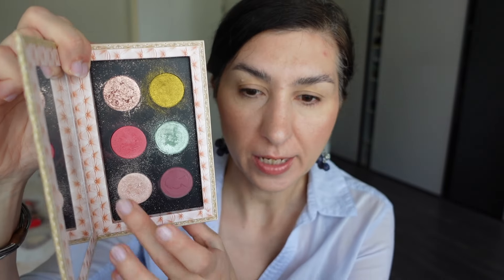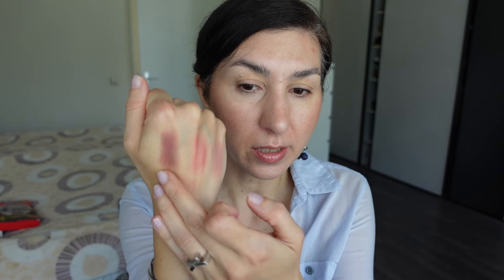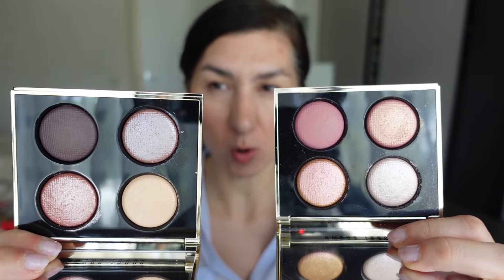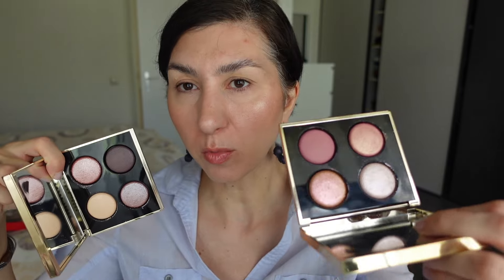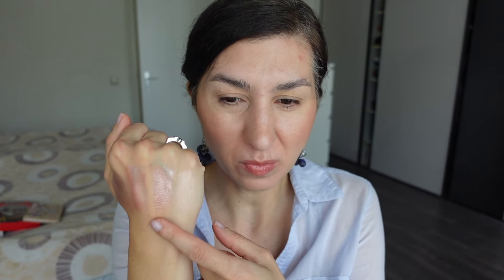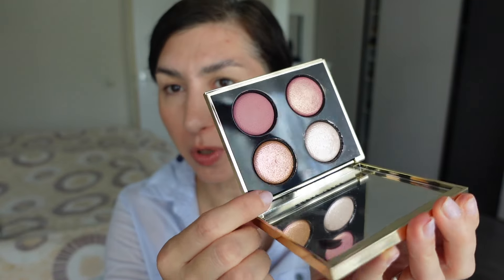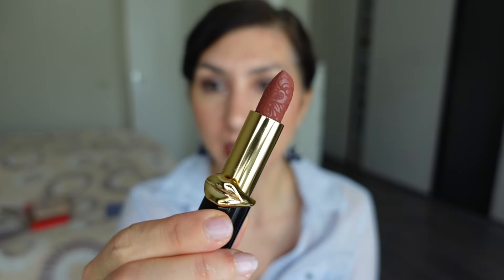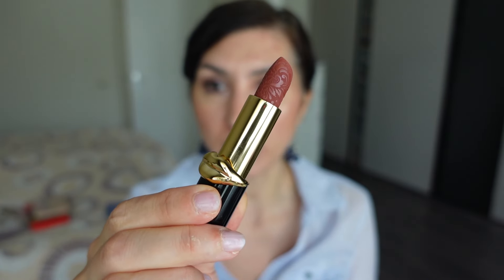Bobbi Brown Star Crossed Luxe Eyeshadow Quad | Plus comparisons to Pat McGrath Labs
Let's talk about Star Crossed today! Just fyi, guys, I don't know where these are/will be sold around the world. I live in the Netherlands and I bought them on Douglas. I cannot give you any further info, since as I mentioned in the previous video, BB releases seem to be pretty random.